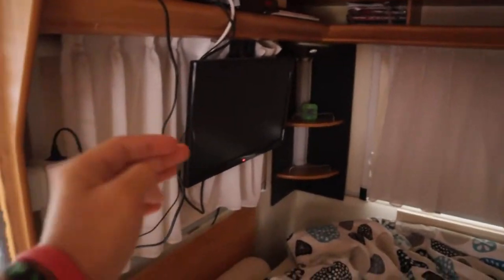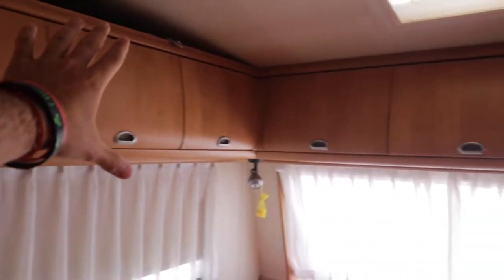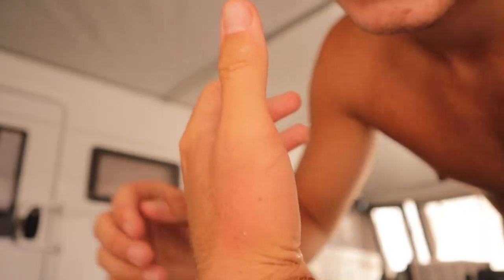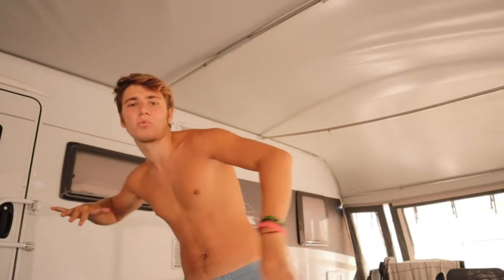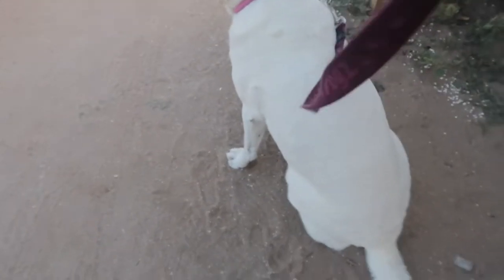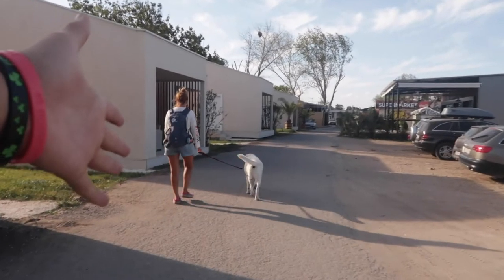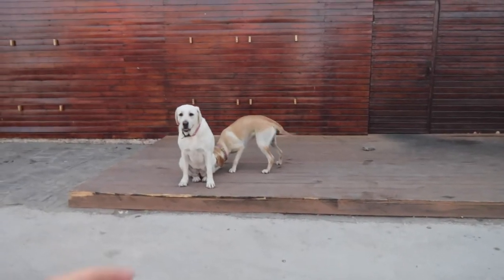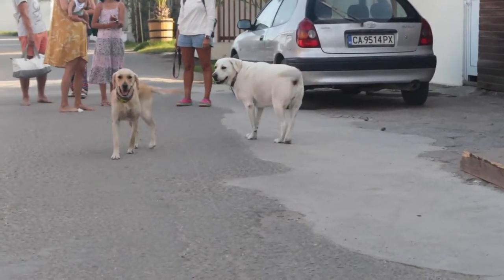I got stung by a wasp...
If you already like the video you can grab popcorns and watch some of my other vlogs:

Vlog camera

Second camera which I use

Flying Camera (Drone)

Keep smilling and be yourself!